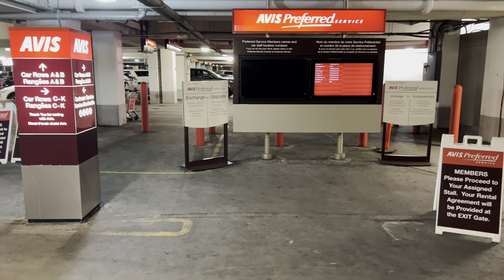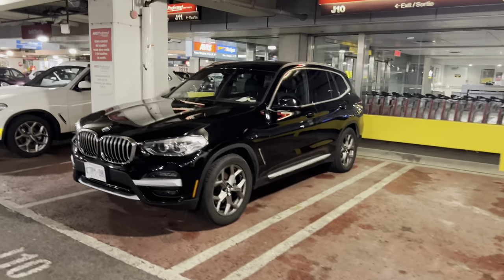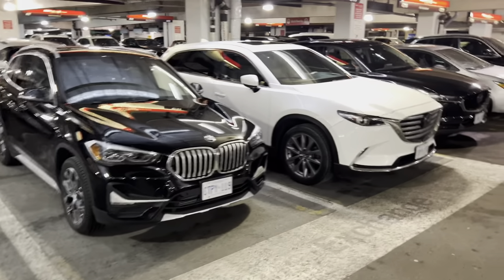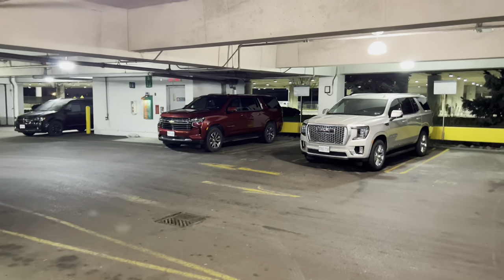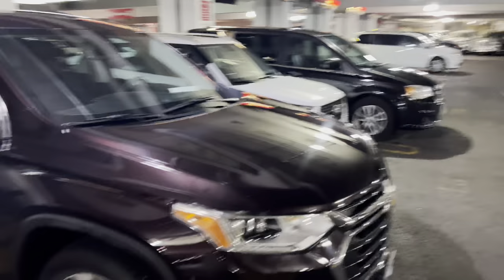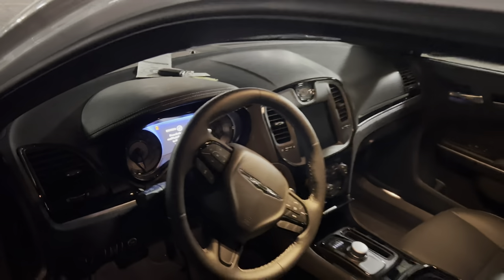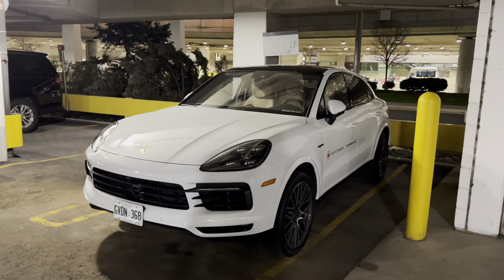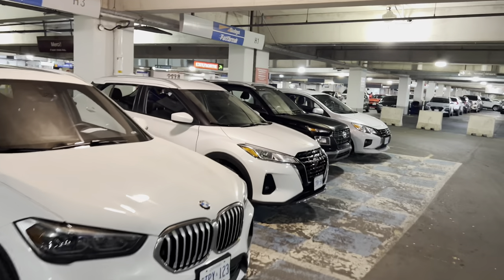Avis - Toronto Airport (YYZ) - May 2022 Update (Sunday evening)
Walking tour of the car rental selection of vehicles available at Avis - Toronto Pearson International Airport (YYZ) - May 2022 - Update on a Sunday evening.

Also Air Canada Chauffeur Service at Toronto-Pearson powered by Porsche cars in the garage.
Electric or plug-in hybrid electric vehicles, including the Porsche Taycan, Panamera and Cayenne.